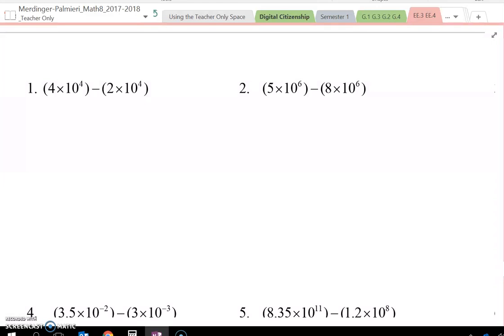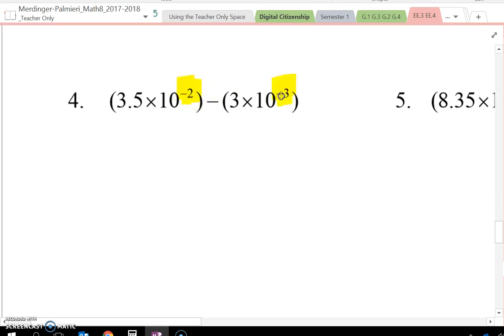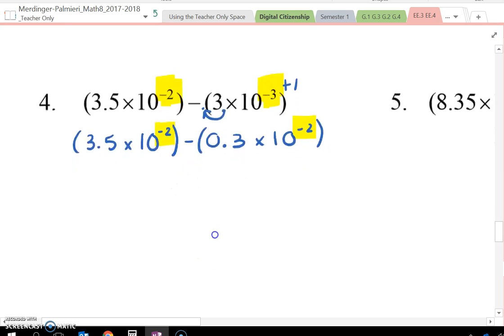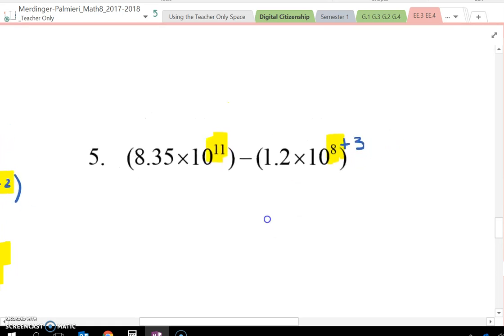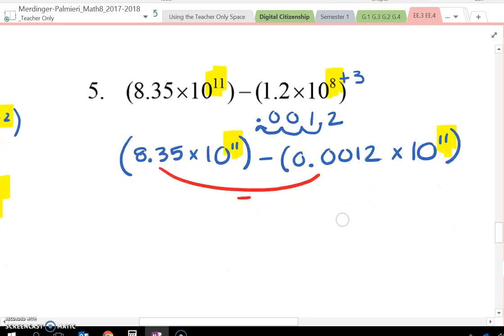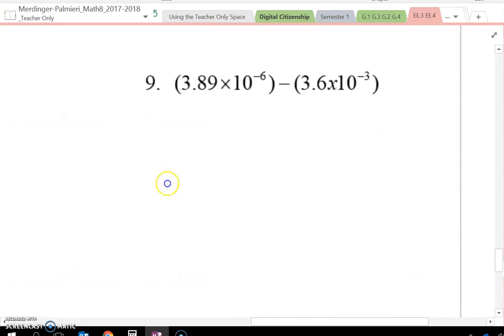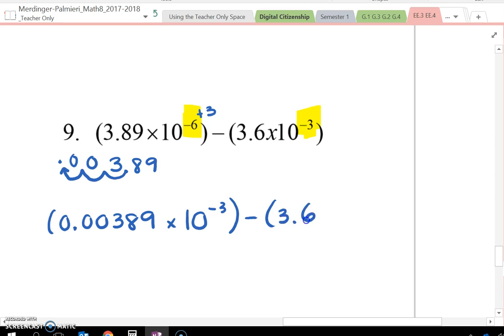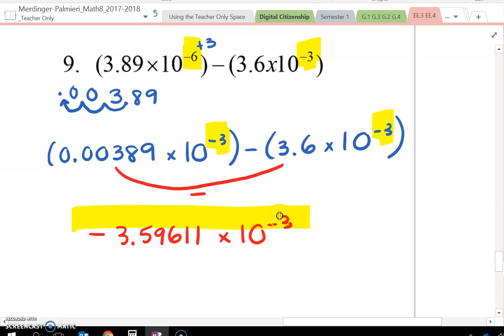Subtracting Scientific Notation (use with your EE,4 packet)